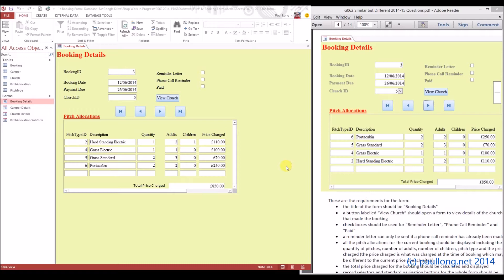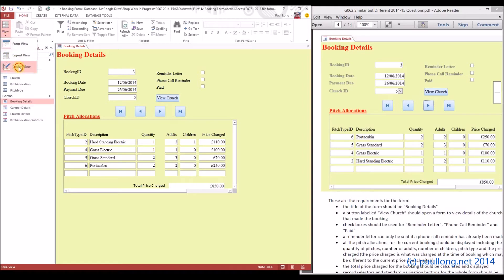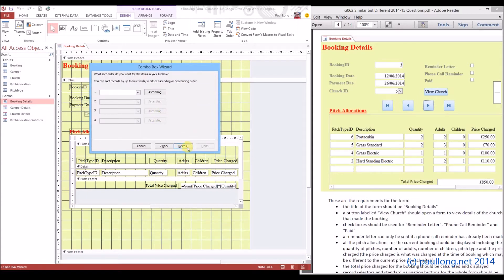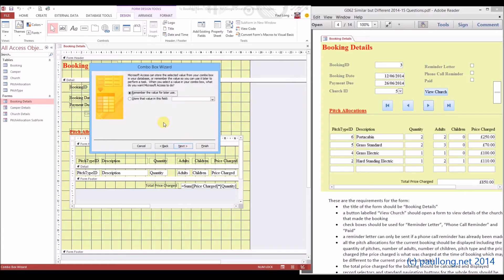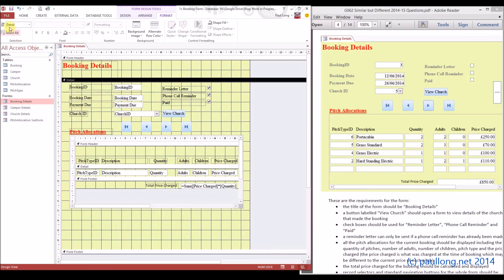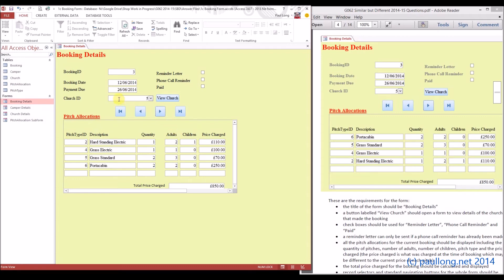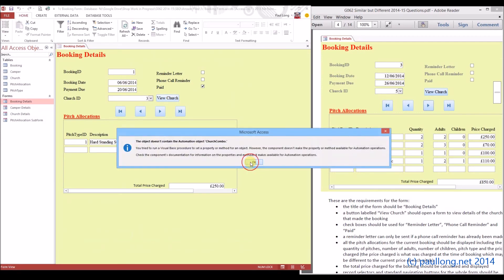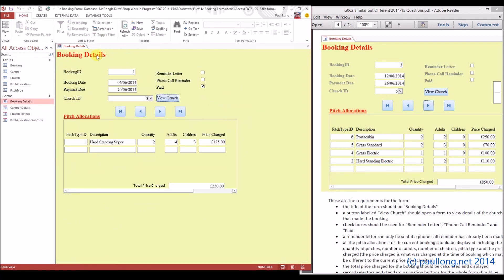1ci (4) Church Drop Down Box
Extension: create a drop down box to select the Church on the booking for